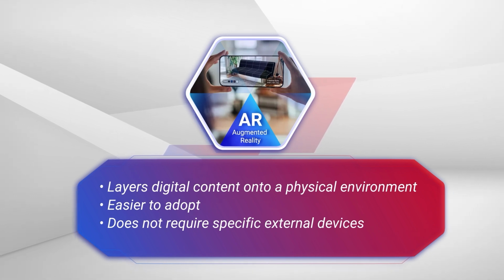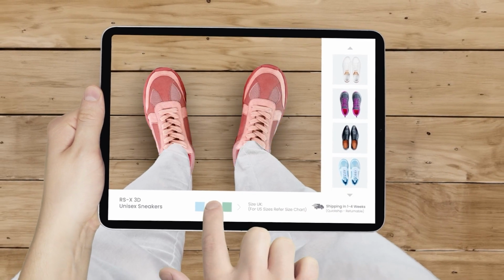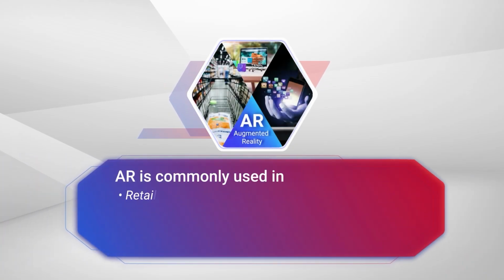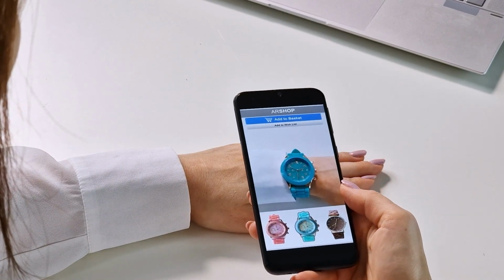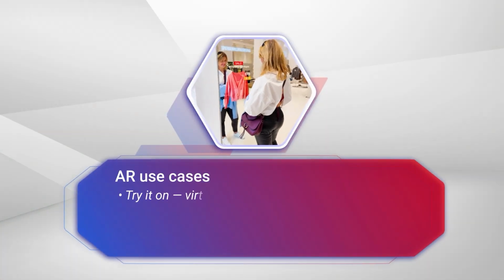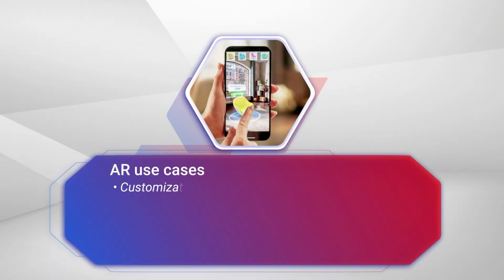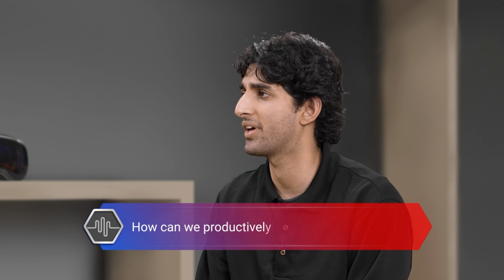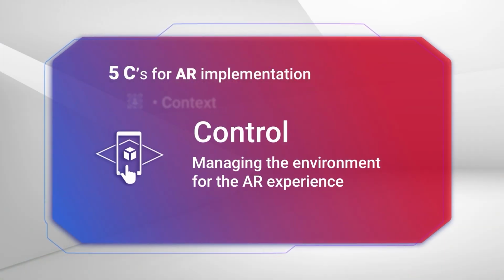Exploring AR, VR, and MR Technologies for business. Interview with Dileep Jacob | Fingent StackWyse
Check out this captivating session with our Senior VP, Dileep Jacob, as he explores the dynamic realm of AR, VR, and MR technologies!
Discover how these innovations are reshaping business landscapes.